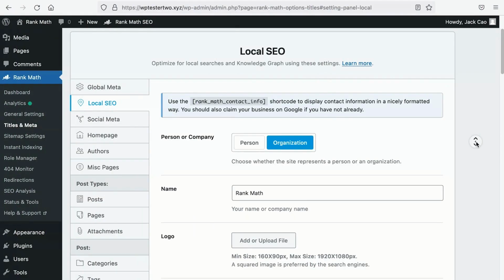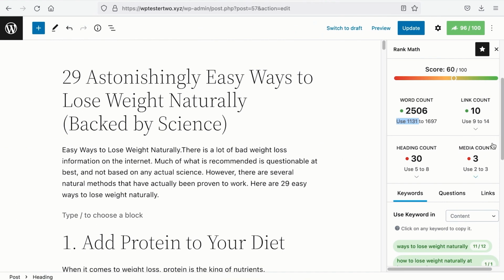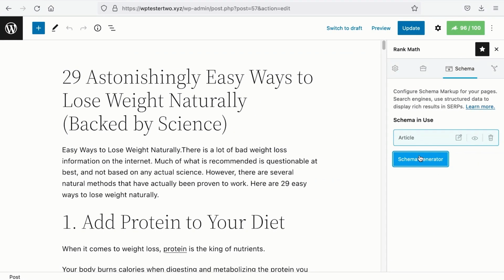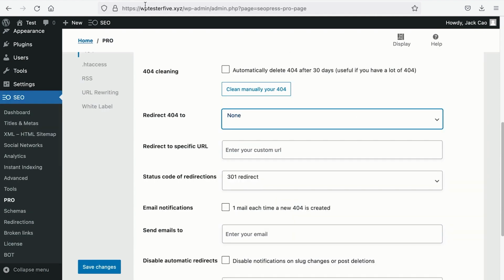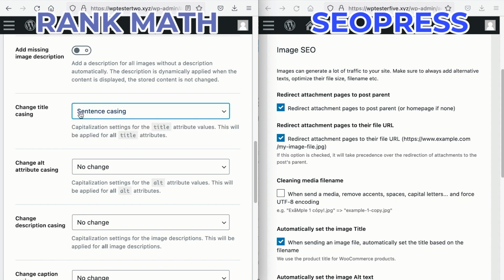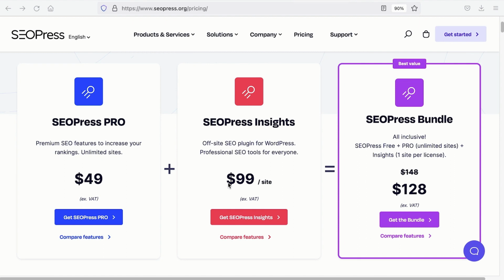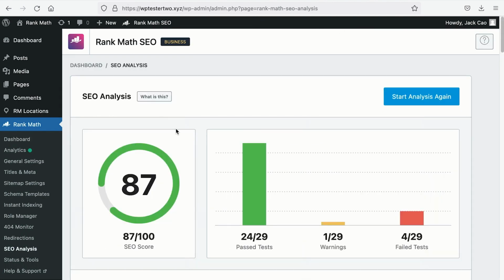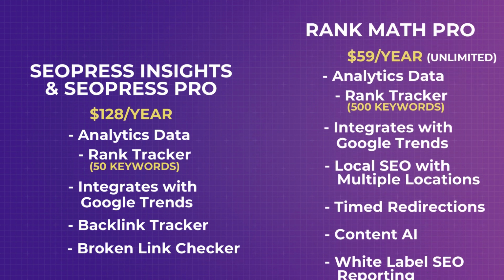SEOPress Alternative (Rank Math vs SEOPress)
Rank Math vs SEOPress - SEOPress Pro may be a little cheaper than Rank Math Pro, but do you know what features you are missing out as a result of going with the cheaper option?

In this video comparison, we will give you an objective view on two of the most popular WordPress SEO Plugins. In case you wish to switch from SEOPress to Rank Math

Chapters (Timestamps):
00:00 - Introduction
02:39 - Content Analysis Comparison
08:55 - Schema Comparison
13:16 - Redirection Module Comparison
20:17 - Local Business Module Comparison
22:26 - Image SEO Comparison
24:47 - Tracking and Analytics Comparison
31:30 - Unique to Rank Math: Tools for Large Sites & Agencies
32:35 - Advanced Post Filtering Options
33:25 - Advanced Bulk Actions
33:56 - Export 404 Logs
34:18 - White Label SEO Email Reports
34:53 - Site-Wide SEO Analytics
35:51 - Unique To SEOPress
36:01 - Broken Link Checker
36:40 - Backlink Tracker
37:07 - Speed Comparison
38:38 - Price Comparison
41:09 - Verdict & Outro

We hope you now know which is the better SEO plugin for your website. We would love to hear from you.

📢Update: Content AI is now part of Rank Math AI, our growing suite of AI-powered SEO tools.

Rank Math AI brings together Content AI, AI Link Genius, and AI Visibility to help you create better content, build stronger internal links, and improve your visibility across AI search.